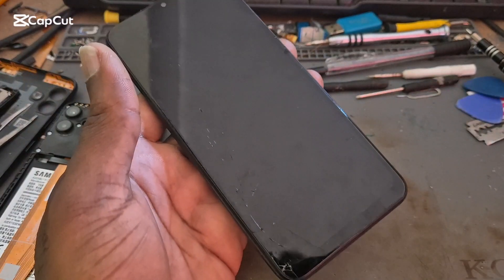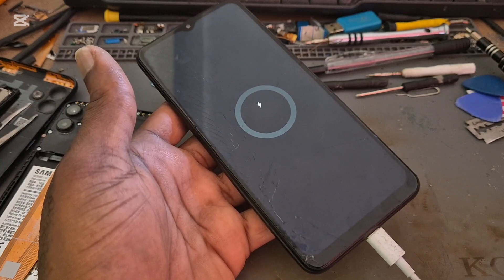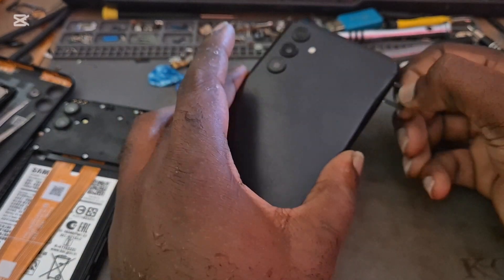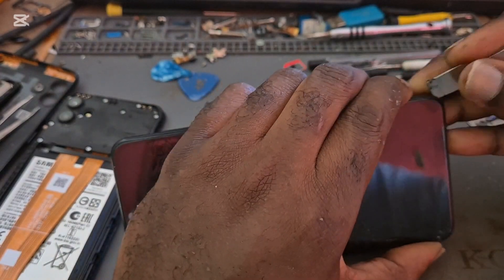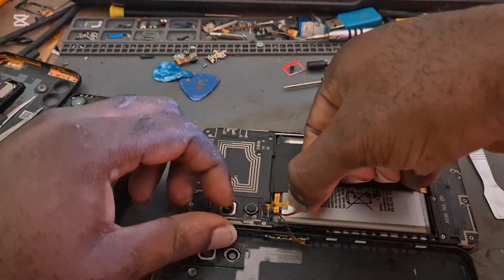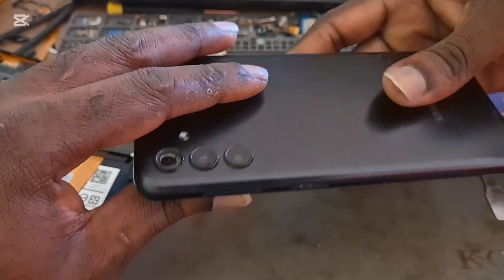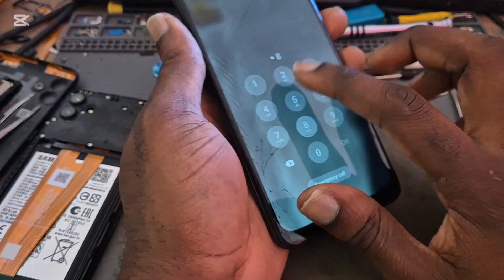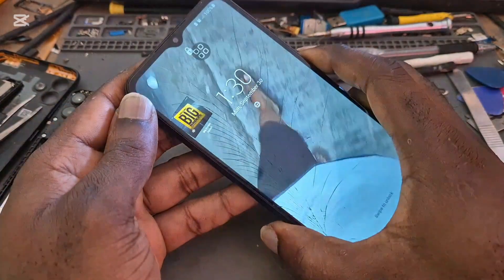samsung a13 button not working fix